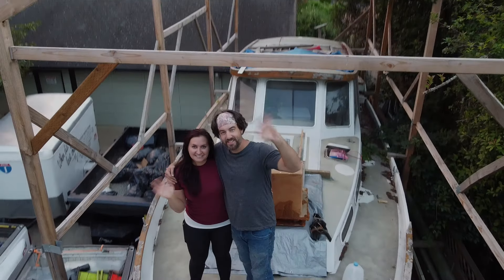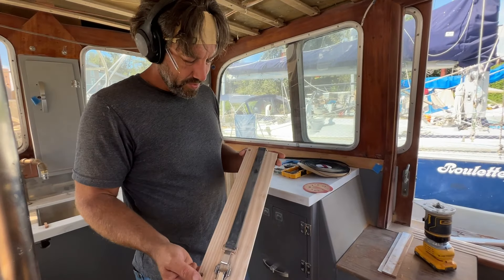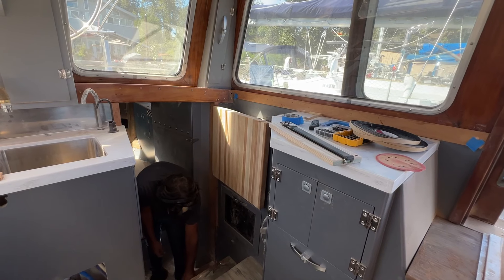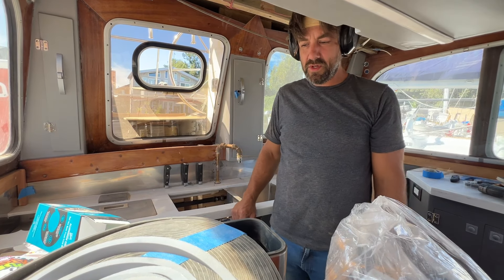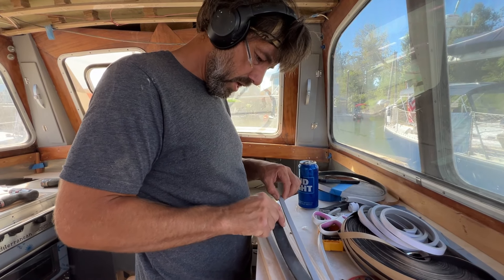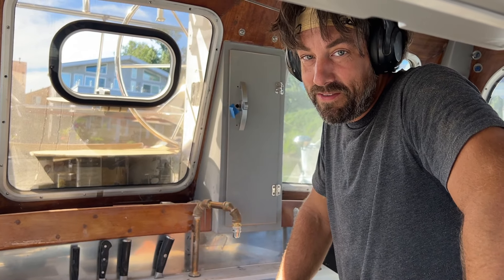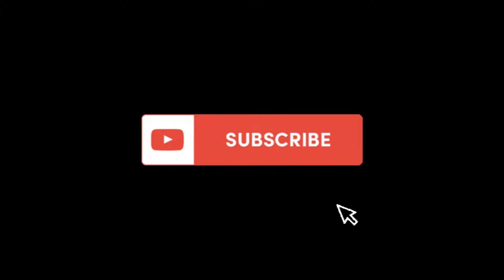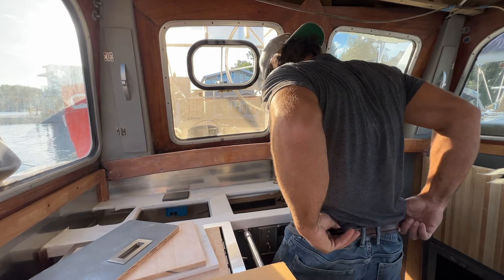A Sharp Galley Idea? Marine Upholstery? More Punchlist Projects Before Departure!! (Chapter 7)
Book 2, Chapter 7-

This week, we showcase another sharp idea in our galley. Fingers crossed this prototype actually works! We also fire up the stove with our propane system and Kell starts getting crafty with all the sewing projects.

Cheers!
-Kell & Chris